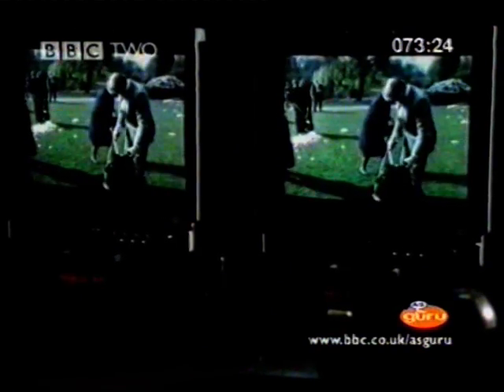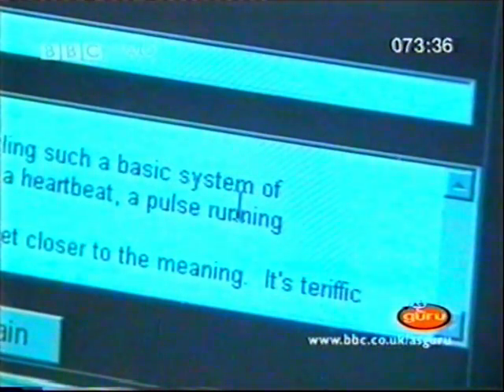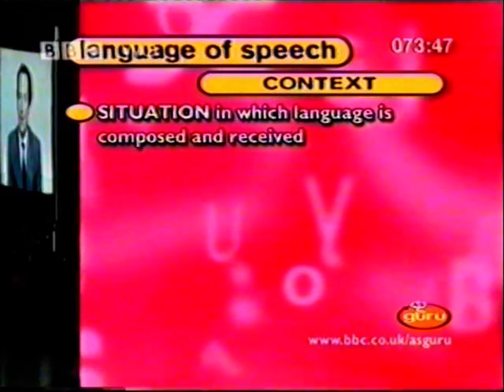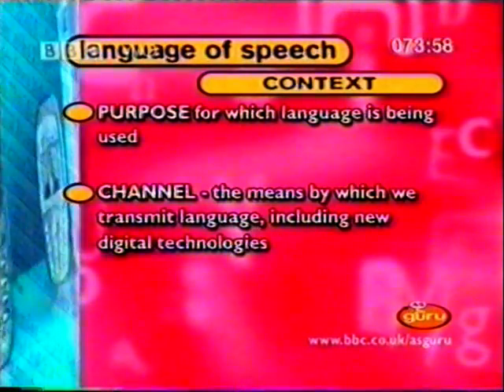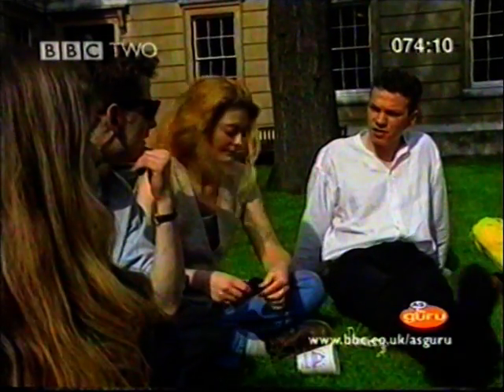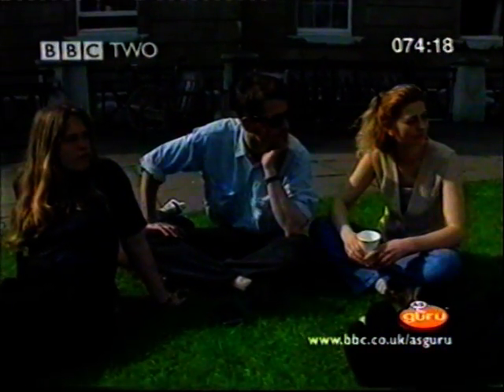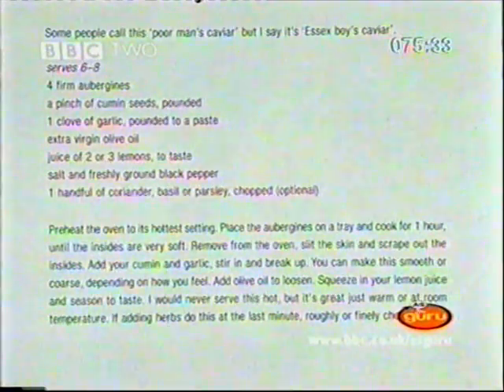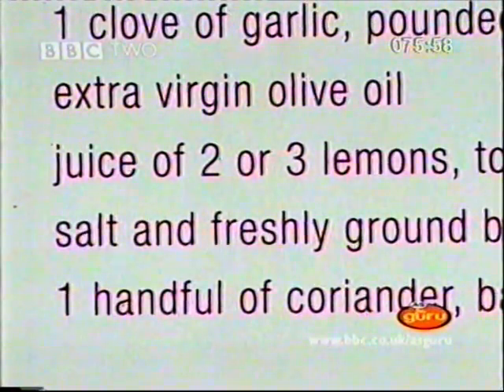Watch to the end of the Mrs Merton Section